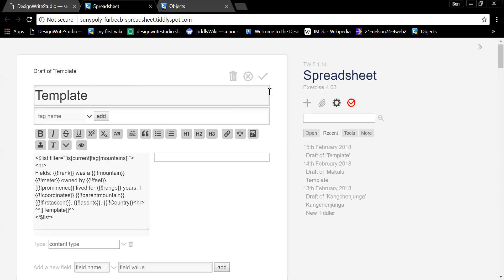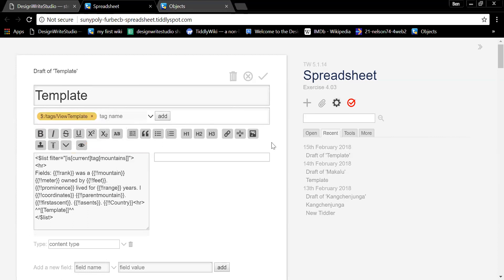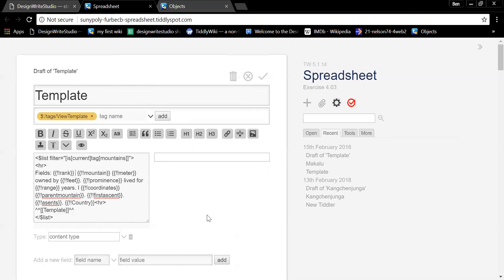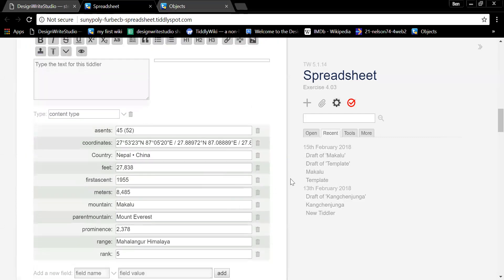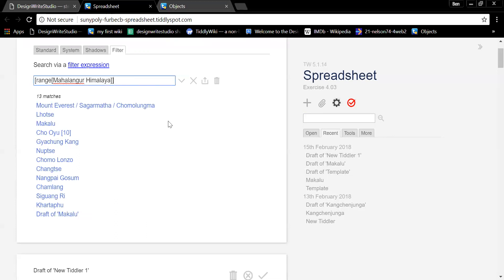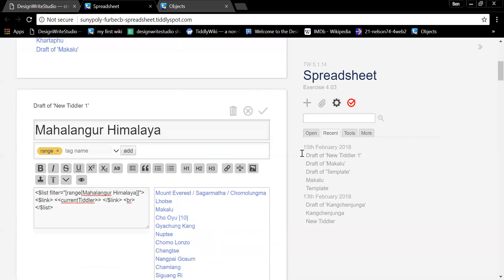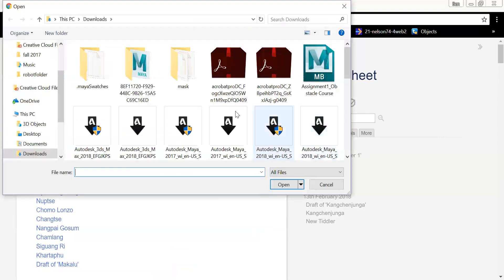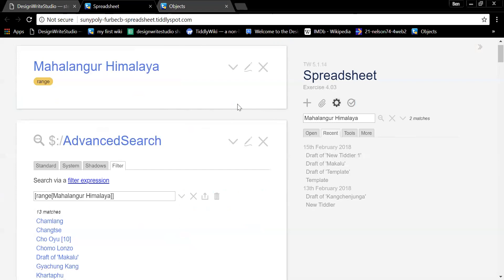Workshop: (02-15-2018) Part 1